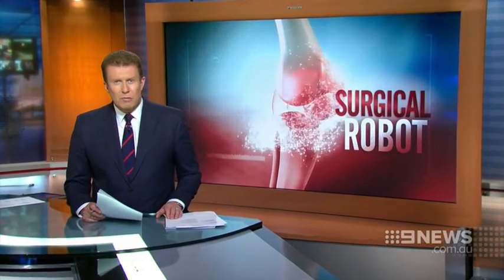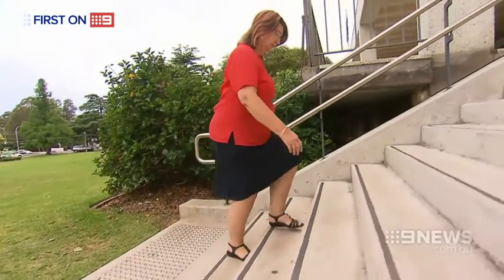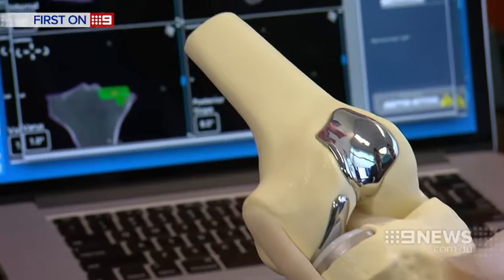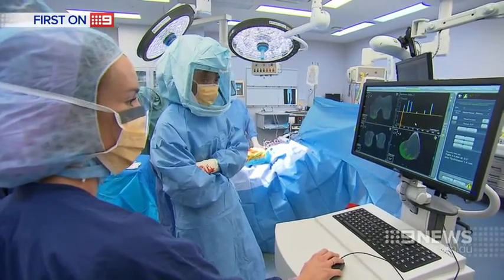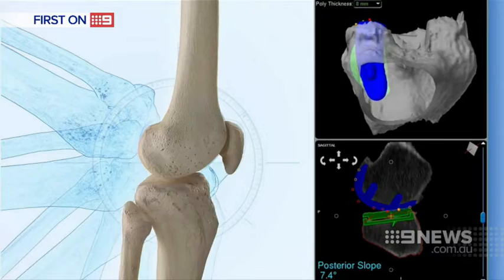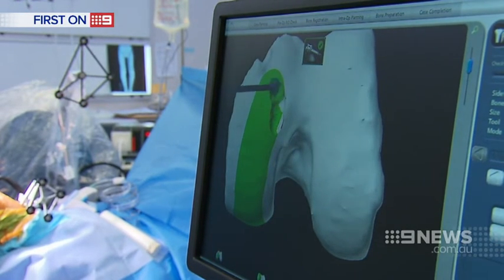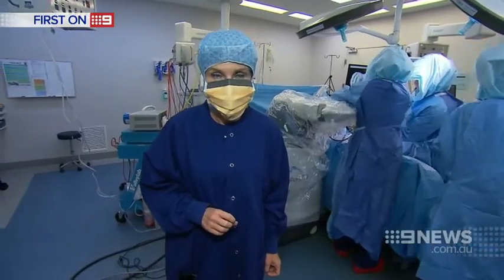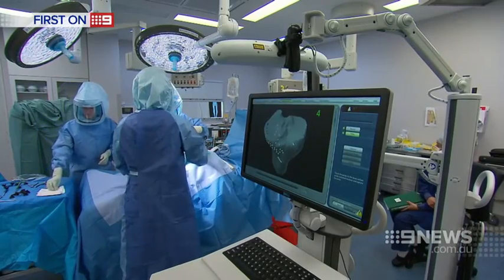New age knee surgery arrives at the San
Doctors at the Sydney Adventist Hospital (the San) are harnessing robotic technology to perform what they hope will be the most effective hip and knee replacements yet.